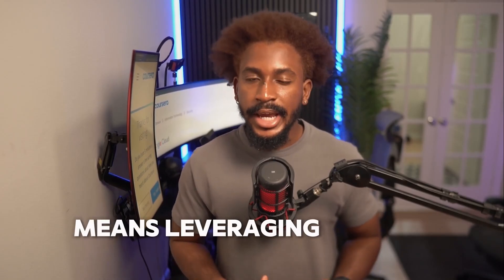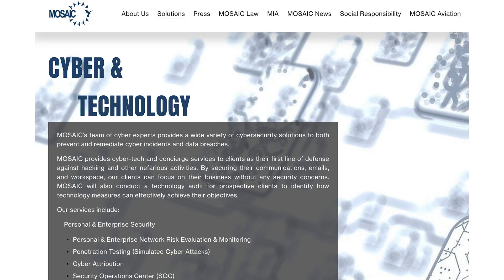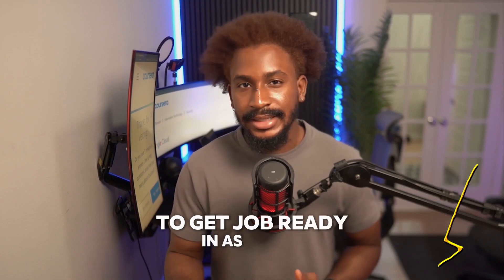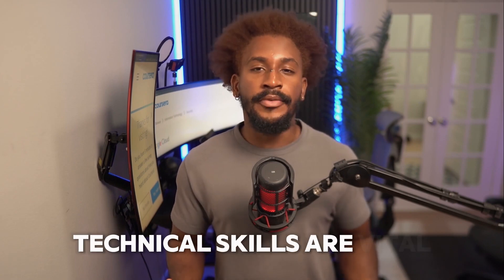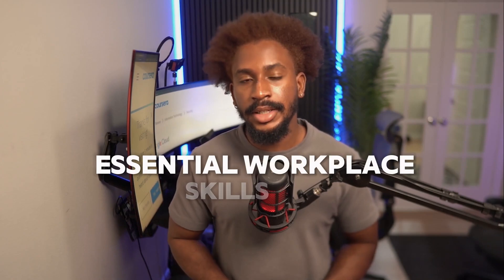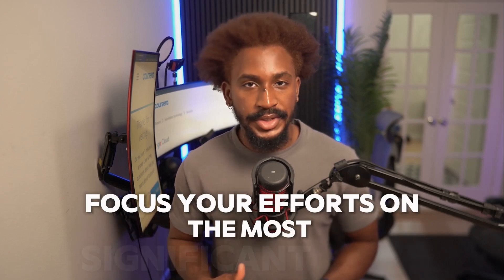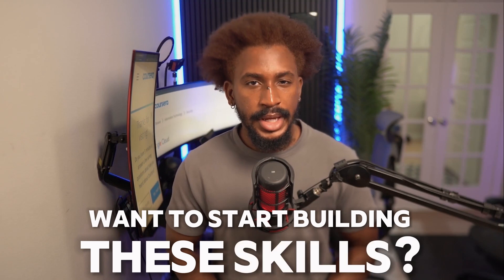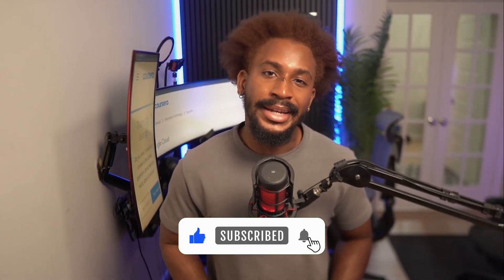15 Essential Skills Every Cybersecurity Analyst Needs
Looking to break into cybersecurity or level up your existing skills? In this video, we’ll dive into the top technical and workplace skills every cybersecurity analyst needs to succeed, based on job listings from top companies like Target, Visa, and Mosaic.

From mastering scripting languages like Python to understanding key cybersecurity frameworks (NIST, ISO, CIS), we’ll cover 10 essential technical skills that form the foundation of a cybersecurity career. Plus, we’ll discuss the 5 critical workplace skills that make you a well-rounded professional, including communication, risk management, and adaptability.

Ready to build these skills and get job-ready in as little as six months? Check out the course recommendations in the description to kickstart your cybersecurity journey.

📌 Chapters:
00:00 - Introduction
00:43 - 10 Technical Skills
00:55 - 1. Scripting
01:08 - 2. Controls and Frameworks
01:20 - 3. Intrusion Detection
01:29 - 4. Network Security Control
01:38 - 5. Operating Systems
01:48 - 6. Incident Response
01:57 - 7. Cloud Security
02:06 - 8. DevOps Security
02:16 - 9. Threat Knowledge
02:27 - 10. Regulatory Guidelines
02:38 - Workplace Skills Overview
02:47 - 1. Communication
03:00 - 2. Collaboration
03:10 - 3. Risk Management
03:17 - 4. Adaptability
03:25 - 5. Critical Thinking
03:34 - Conclusion